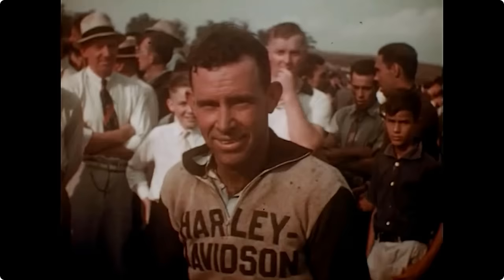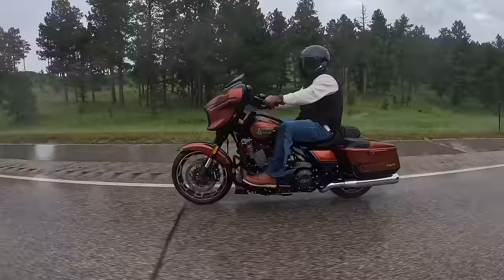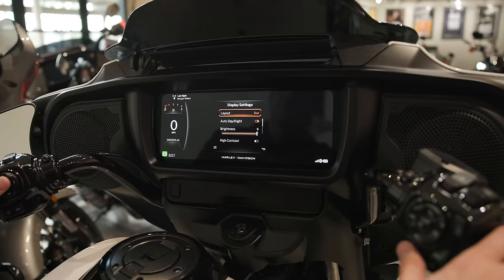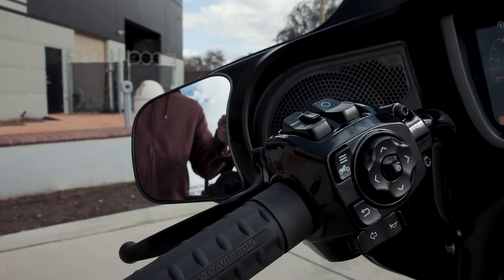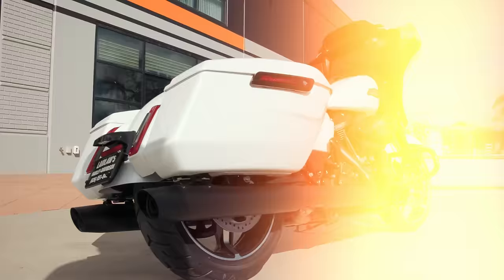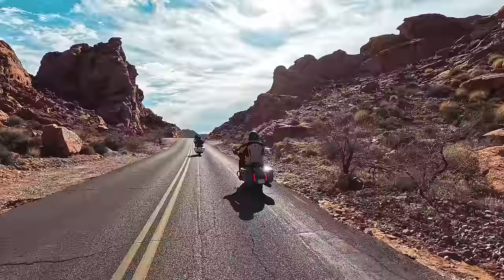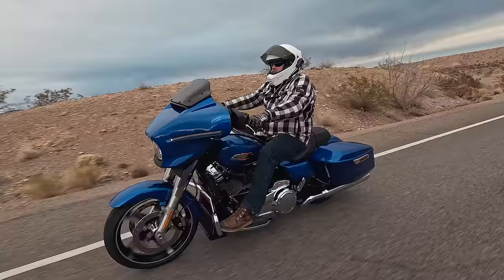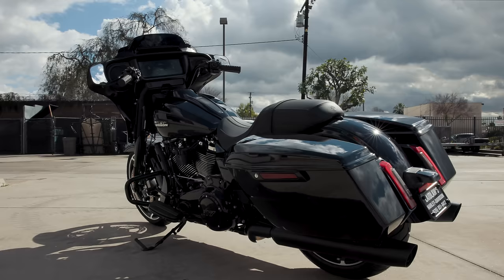2024 Harley-Davidson Street Glide (FLHX) - Full Review and First Ride - No Detail Left Unanswered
Harley-Davidson has revamped their two most popular touring bikes the Road Glide and the Street Glide. The Street Glide's success has been undisputable in the heavy-weight cruiser class. Since the 2006 Model year when the Street Glide went into uninterrupted production, the popularity of this type of "big wheel" factory style has created a new segment in motorcycling. In the 2024 model year Harley has completely changed the body style of the Street Glide. We got a preview of the new look last year with the 2023 CVO Street Glide. This year we also have a new infotainment system, improved Milwaukee-Eight Engine, better suspension, and the list goes on. Matt Laidlaw goes into all the details and gives his opinion.

0:00 - History of the Street Glide
4:04 - Intro
5:14 - New Body Style
9:44 - New Infotainment
12:56 - Apple Car Play
14:08 - Harley Embedded Navigation
15:02 - Stereo System
16:12 - Hand Controls
19:53 - Ride Modes
22:20 - 117 CI Milwaukee-Eight
26:29 - Suspension
28:48 - Pricing
31:02 - Parts Compatibility
33:33 - Final Thoughts